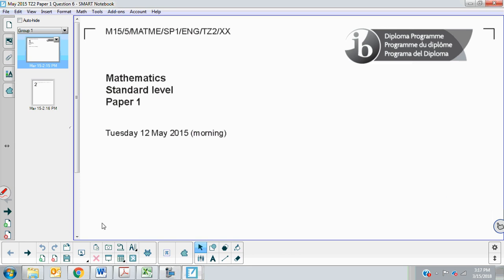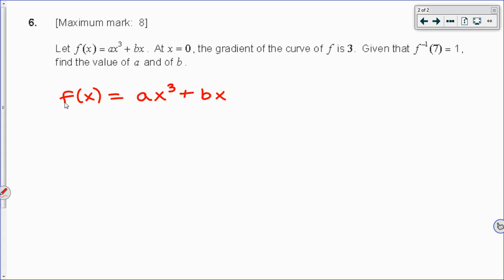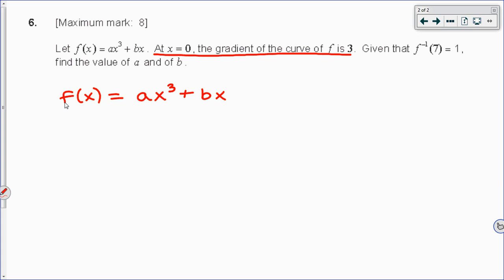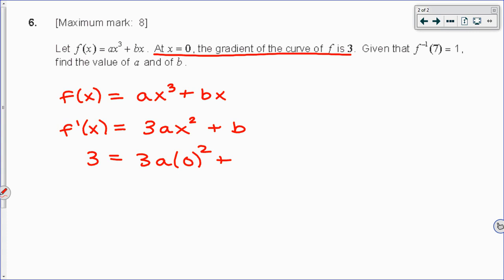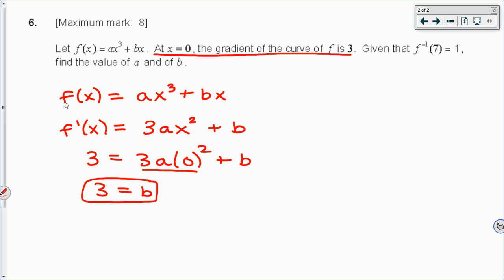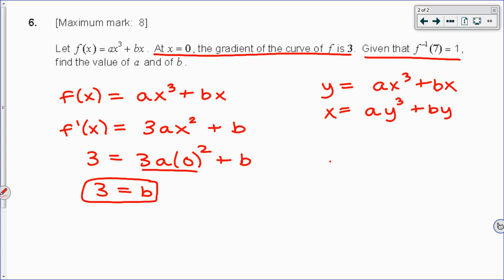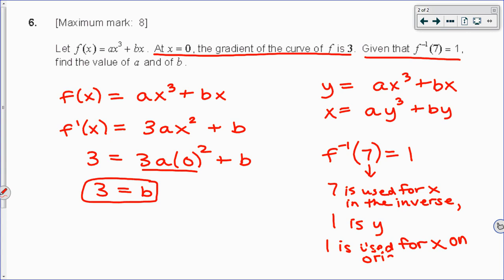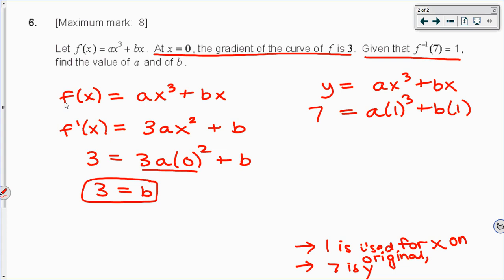[IB Math SL] May 2015 TZ2 Paper 1 Question 6